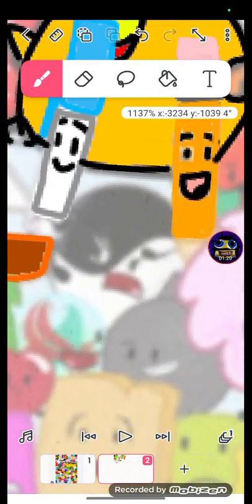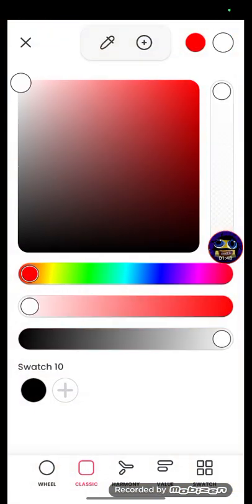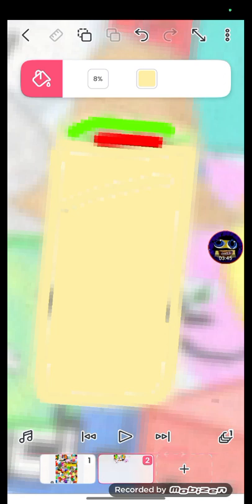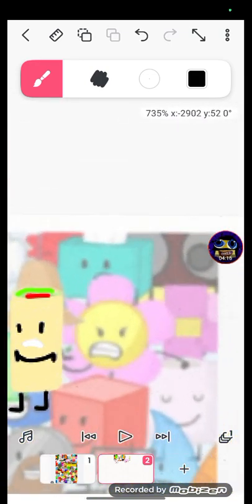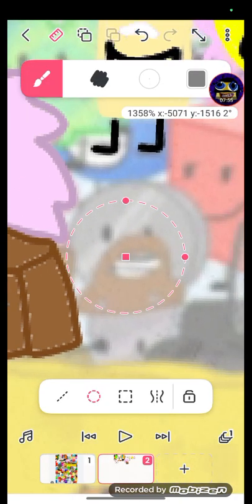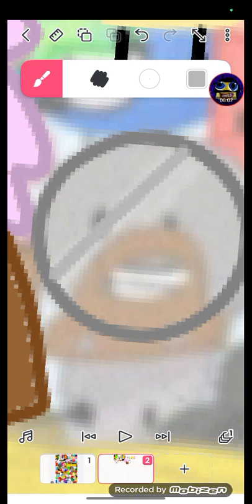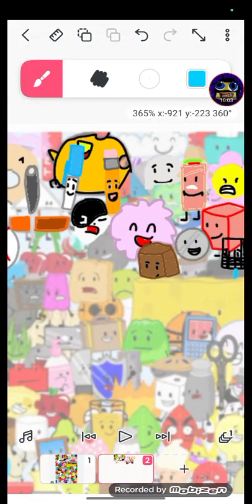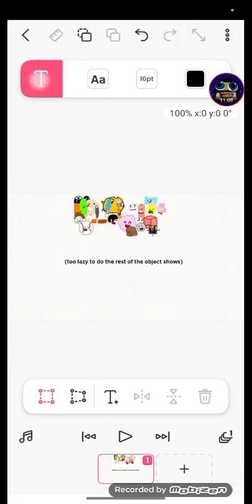(REQUESTED) For @TTKAKC2.0Channel Drawing Object Shows on FlipaClip